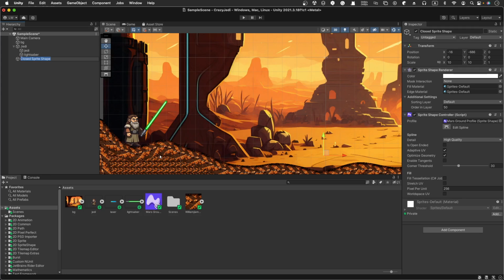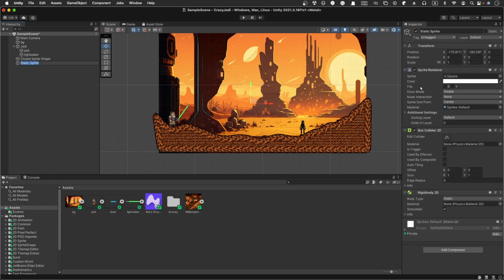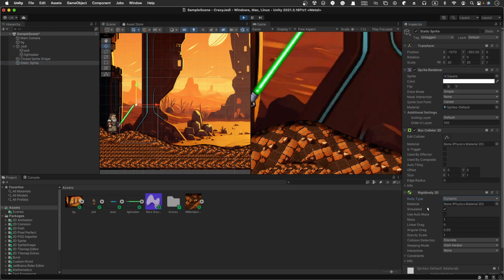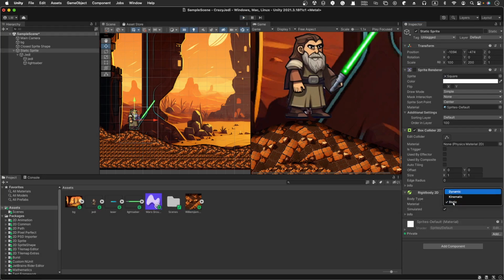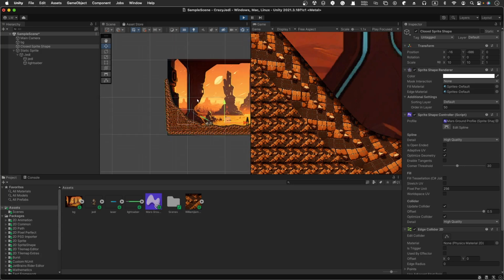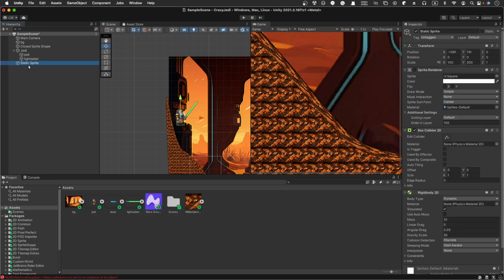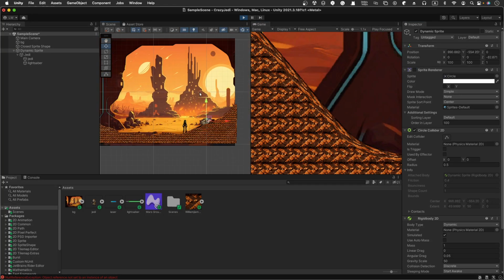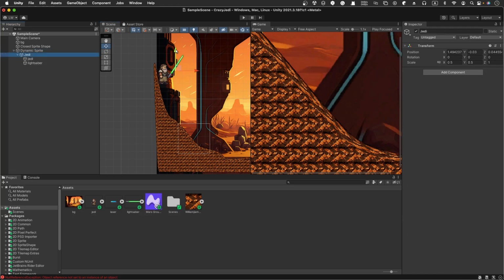GameDevBootCamp26 How to use edge collider to make a platform that player and slide down